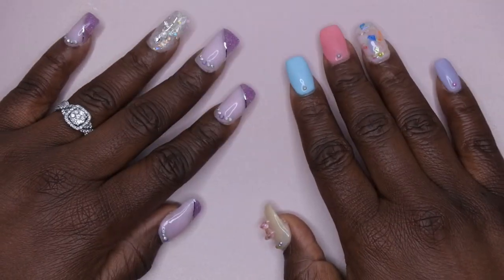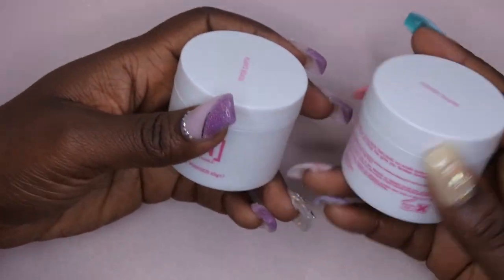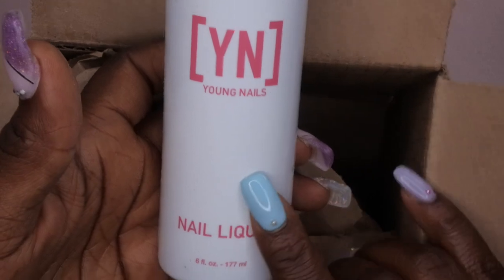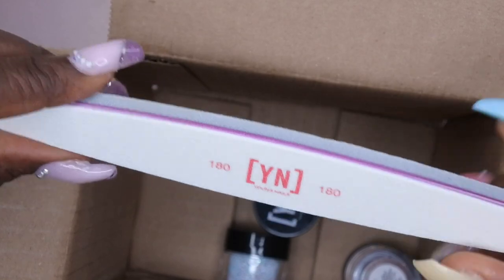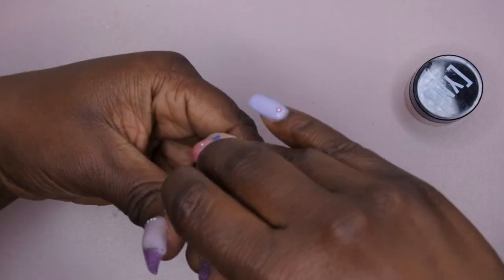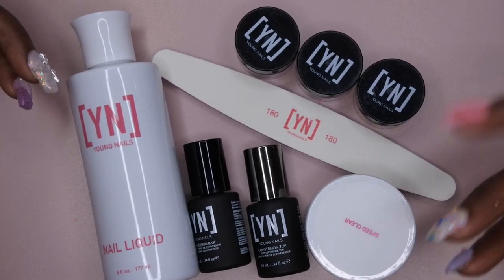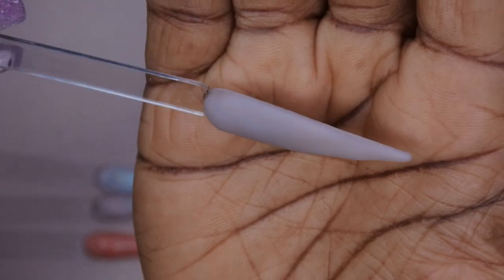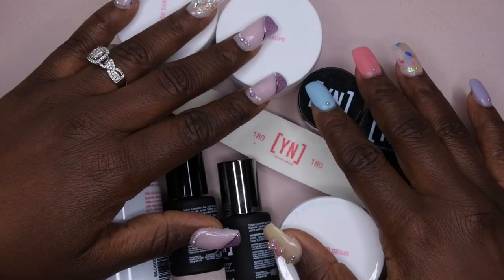Young Nails February Grab Bag Unboxing + Swatches | YN Cover Earth & Cover Taupe | YN Mystery Boxes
Hello Happy People, today I'll be unboxing my Young Nails February grab bag along with the Cover Earth and Cover Taupe acrylic powders I picked up at their February sale. Let me know what you think of this Grab bag/Mystery Box down in the comments below!

Cover Earth
Cover Taupe
Speed Clear
Speed White
Core Pink
Core Blush
Ultimate Finish Gel (Alternative)
Nail Liquid
Protein Bond
Young Nails Conversion Top
Young Nails Conversion Base
Young Nails Mission Control Gel Paints Kit
Mega Jam
Murron Peel Off Base Coat
Bellavena Nail Tip Kit
Gellen Nude Dip Powder Kit
3D Nail Molds
Beetles Foils and Foil Glue
Beetles Glitter Polish